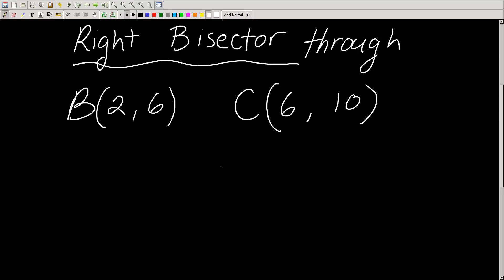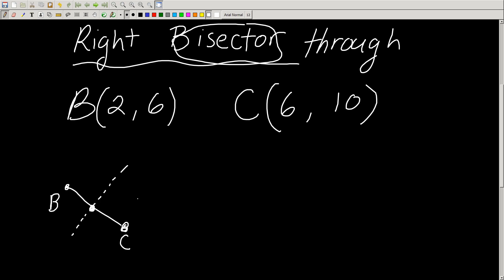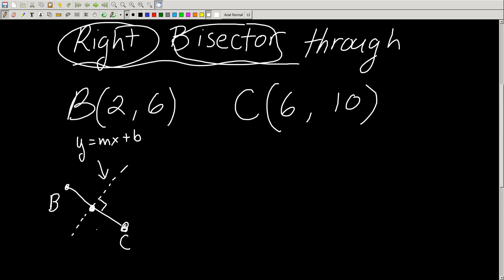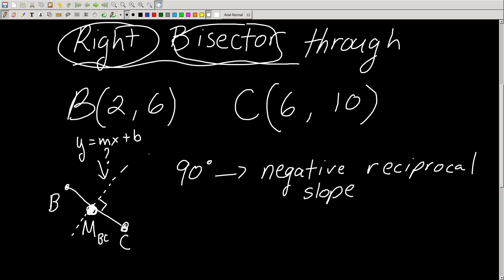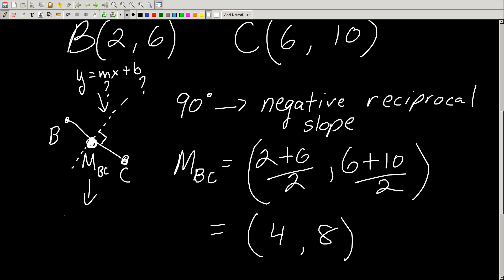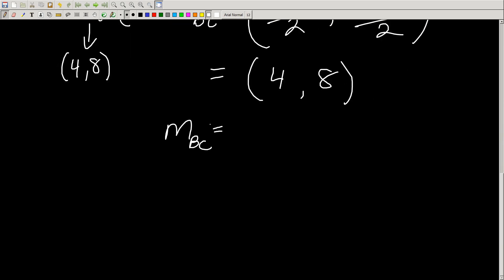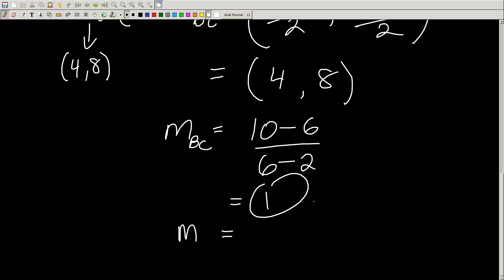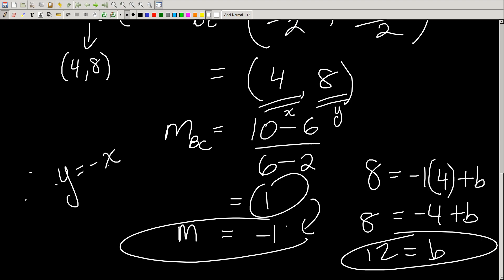How to find right bisector equation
In this video, I discuss the methods to determining the equation of the right bisector line. The steps to determining the right bisector of BC are:

Step (1): Get midpoint M of BC (opposite two letters).
Step (2): Get slope of BC, take its negative reciprocal.
Step (3): Plug in M to find y-intercept (b) of your right bisector.
Step (4): Write out the equation of the right bisector line.

You can use an abbreviation Mmnrbe to remember this. "My mom never really be eating".